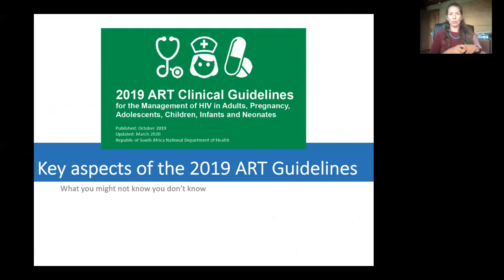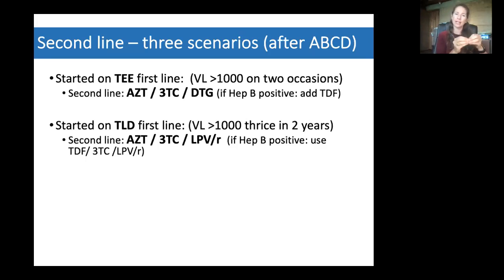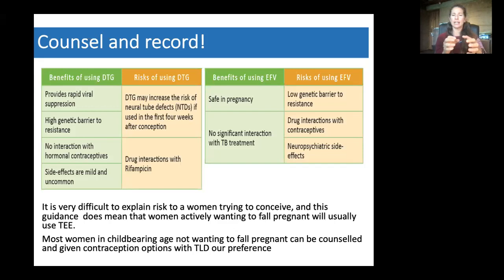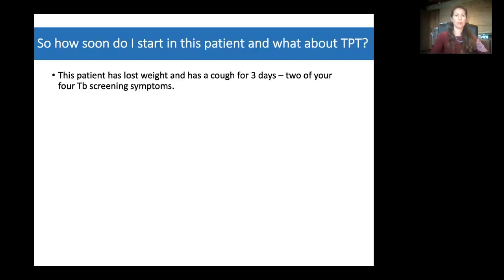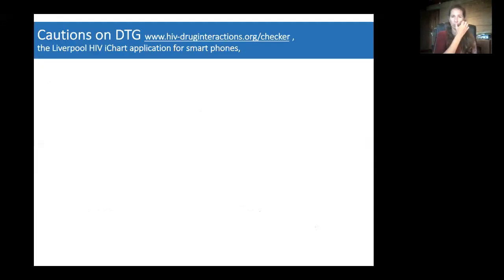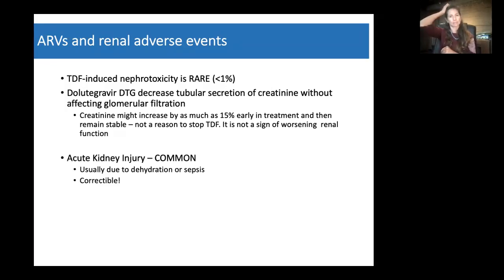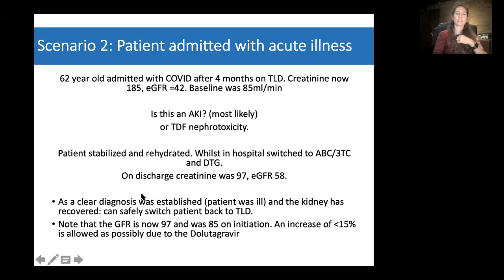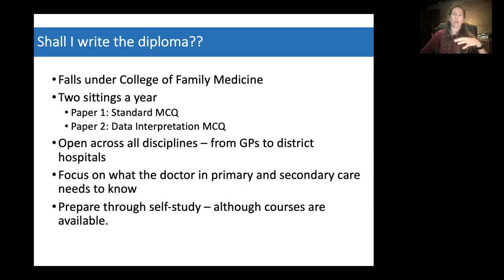HIV Pitfalls and FAQ Dr Muller RH Onboarding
This tutorial is part of the Rural Health Onboarding program and would be useful for any clinician seeing patients with HIV in a primary or secondary health care setting in South Africa. It is focusing heavily on the NDOH ART Guidelines of 2019 (updated March 2020) and the roll out of TDF / 3TC and DTG and looks at some of the pitfalls and FAQ of HIV care under the new regimens.